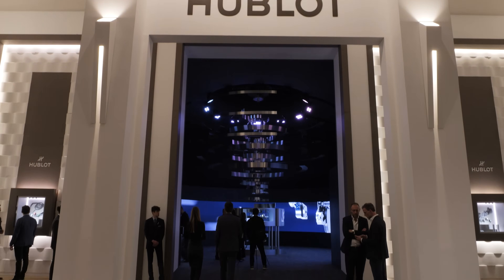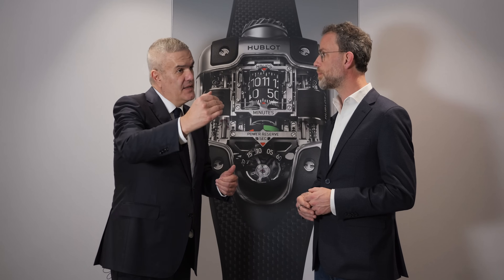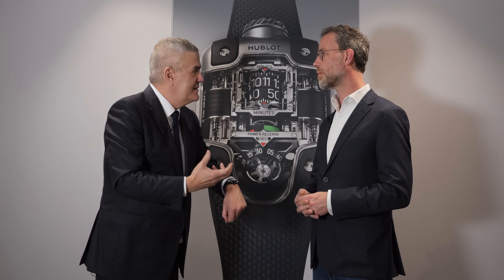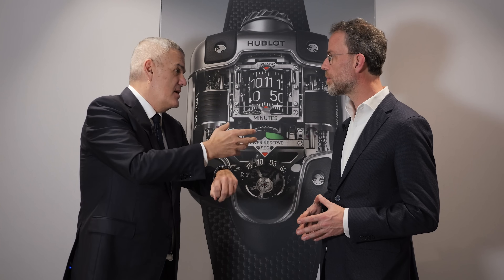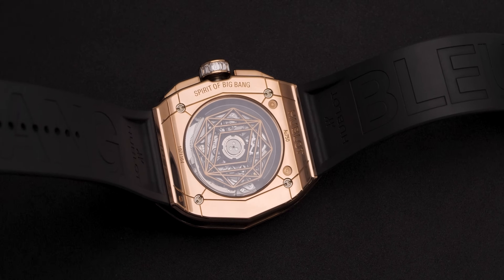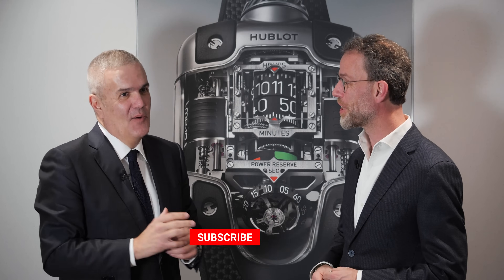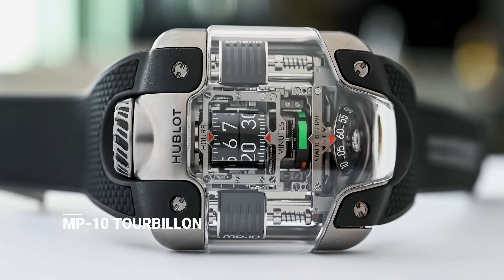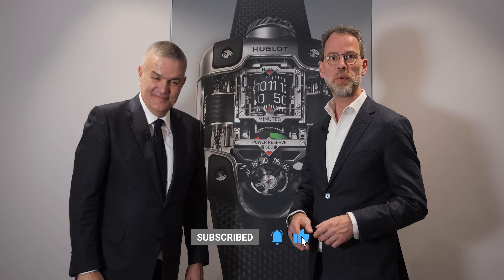Hublot at Watches & Wonders 2024, Discovering all the new Big Bang Models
Live from Watches and Wonders 2024, we talk to Ricardo Guadalupe, CEO of Hublot, who will introduce us to the new Big Bang Integrated, Big Bang Unico and Big Bang MP-11 Water Blue Sapphire watches, while also talking about the new manufacture being built.